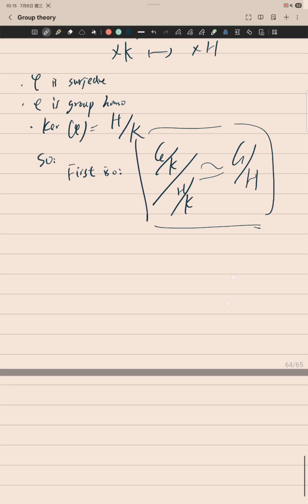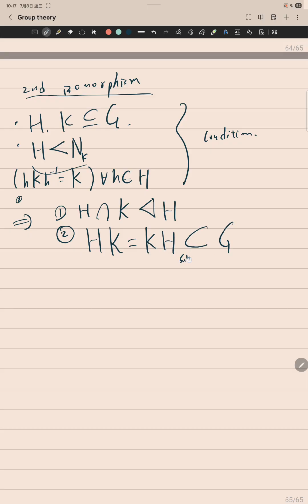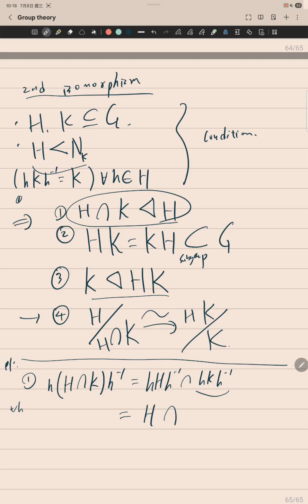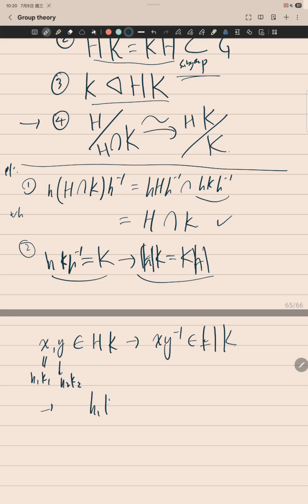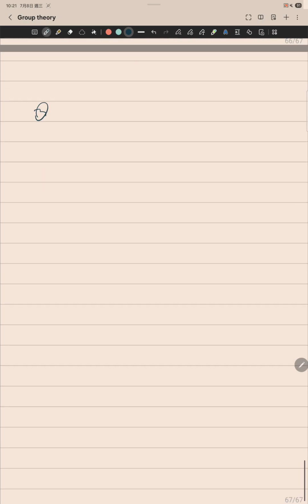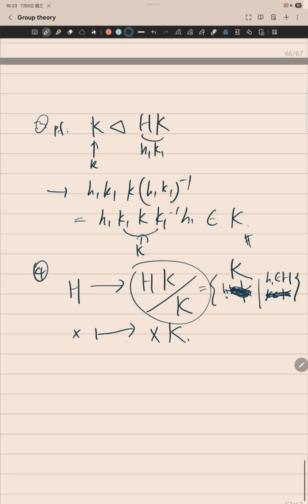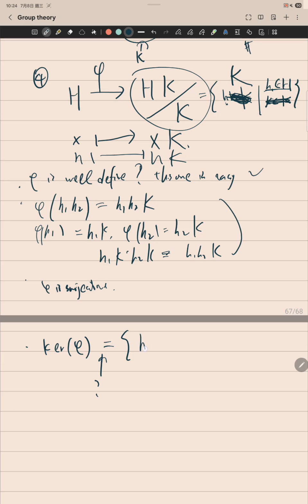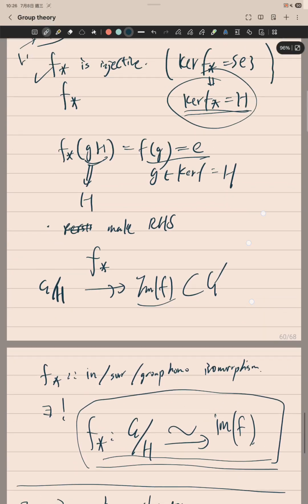Group Theory: State and Prove the Second Isomorphism Theorem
In this lecture we clearly state and prove the Second Isomorphism Theorem (also known as the Diamond Isomorphism Theorem or Second Isomorphism Theorem).

🔍 Topics covered:
- Precise statement of the Second Isomorphism Theorem
- Detailed step-by-step proof
- The "diamond diagram" explanation
- Important corollaries and applications
- Concrete examples with subgroups of S3, D4, Klein four-group, and more

This theorem is extremely useful when dealing with subgroups and their intersections/products.